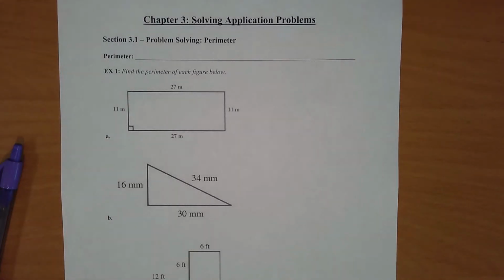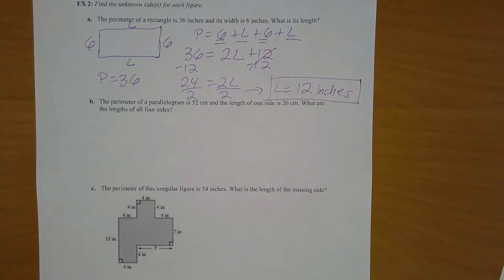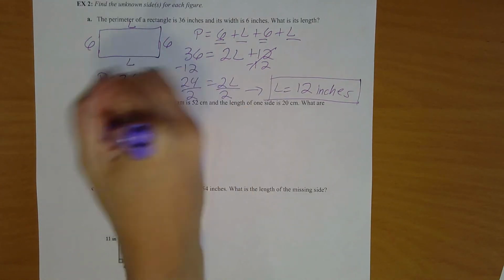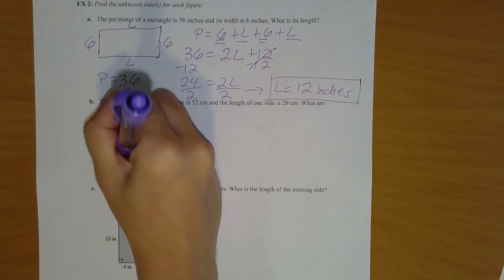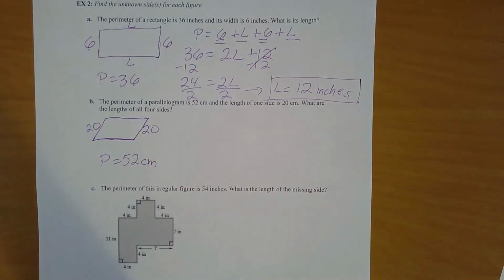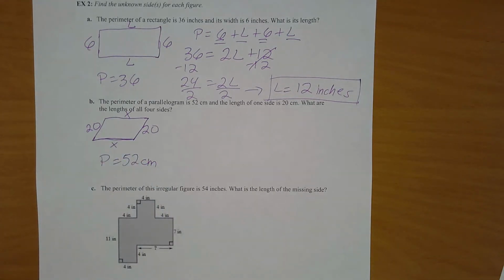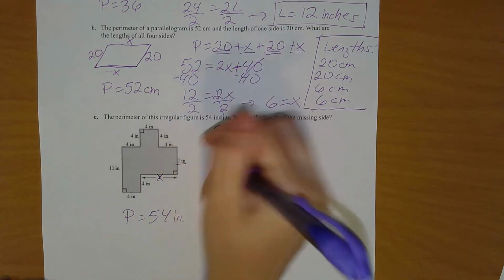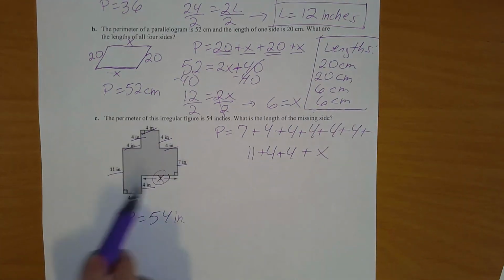3.1 Lecture Video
Lecture video on solving application problems related to perimeter.